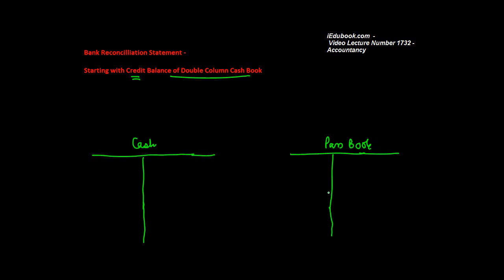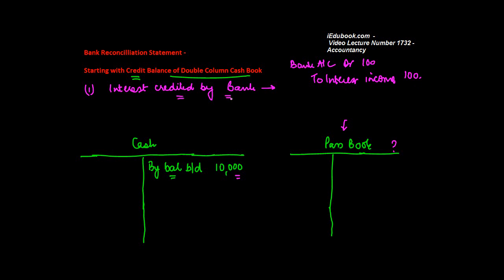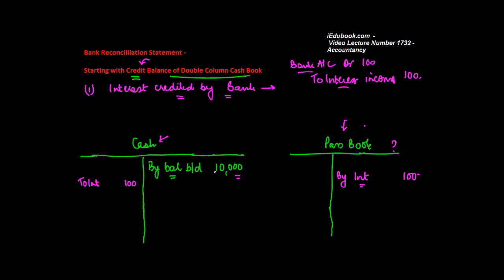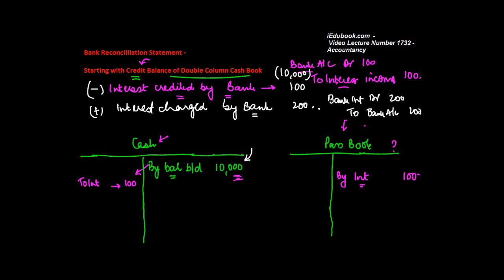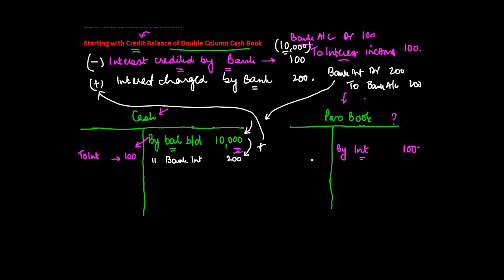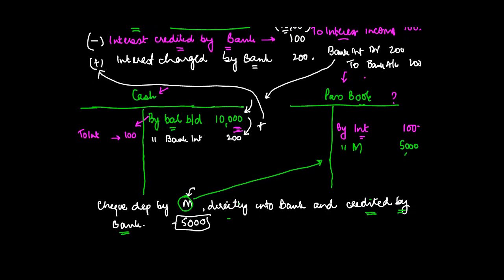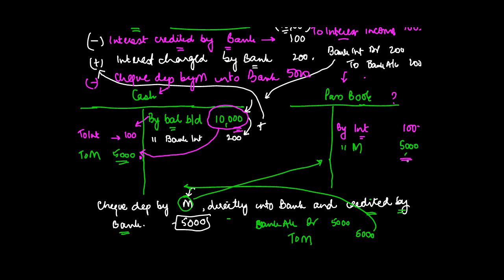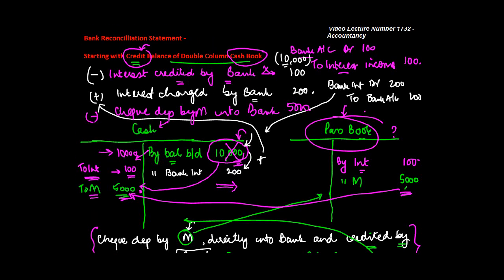Bank Reconcilliation Statement - Credit Cash Book Balance - Accounts Class XI - CBSE, ISCE, NCERT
When we start with the Credit Balance of the cash book, all the transactions which increase Cash Balance are added to opening Balance, while those which result in decrease in Cash Balance are reduced from the opening Balance.